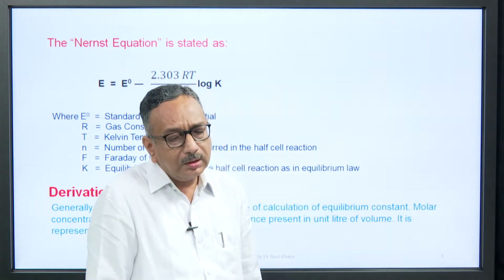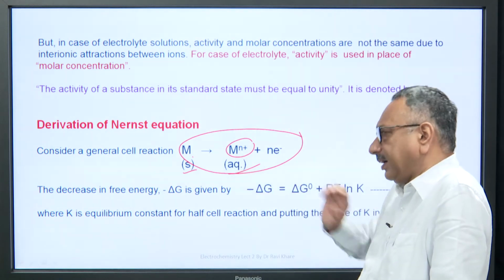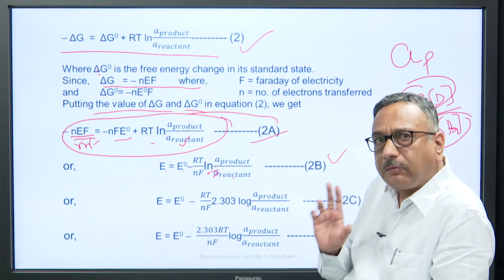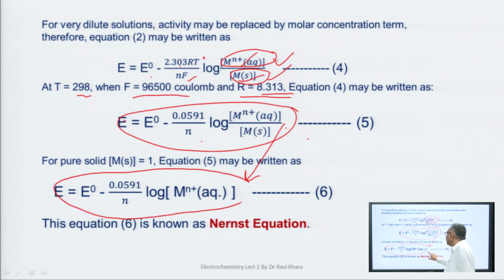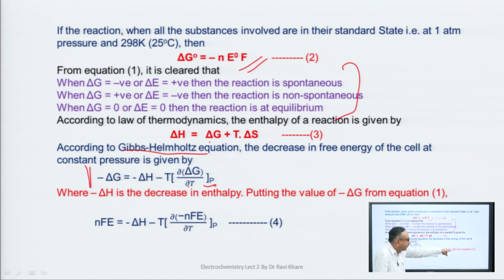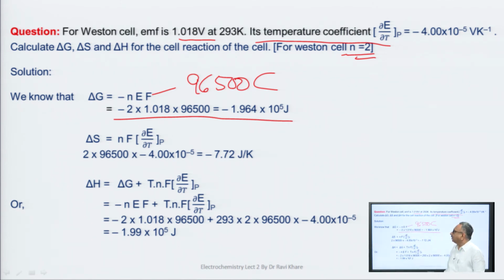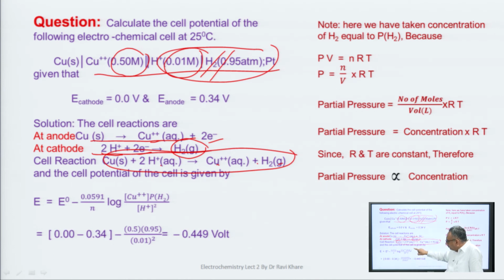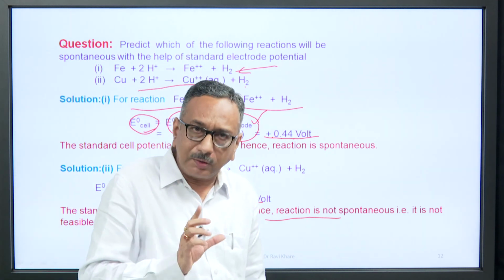Engineering Chemistry | Electrochemistry Part-2| AKTU Digital Education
Engineering Chemistry | Electrochemistry Part-2